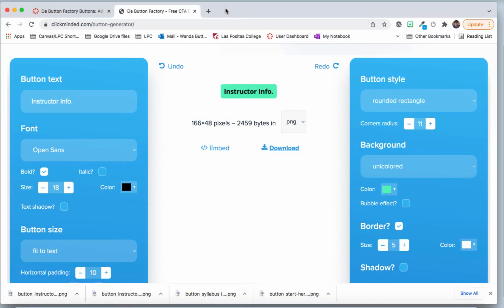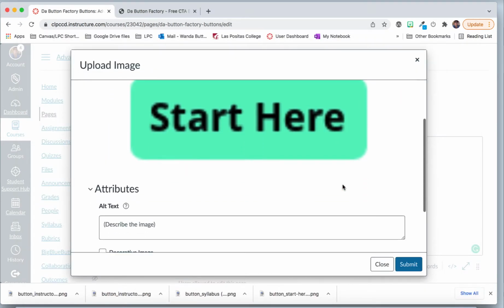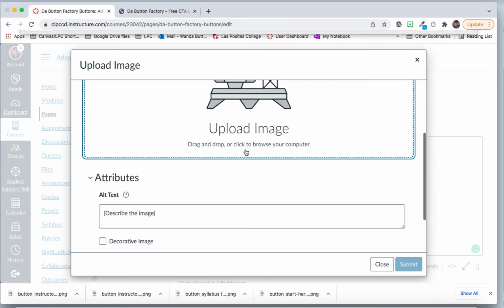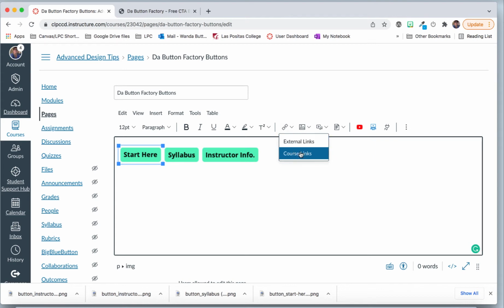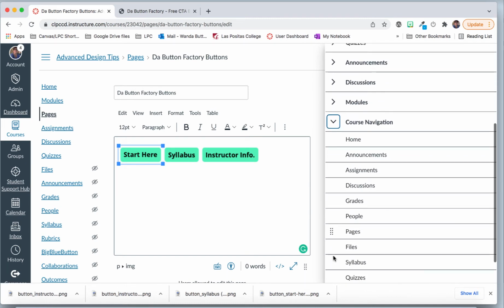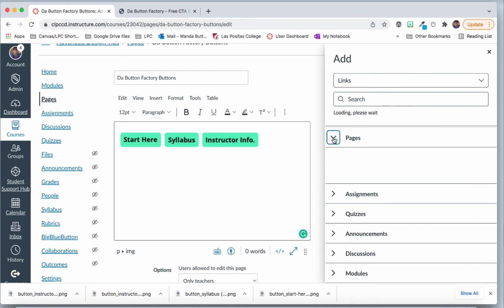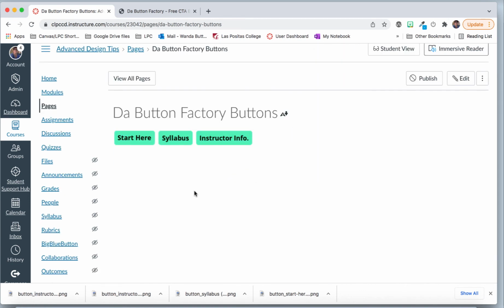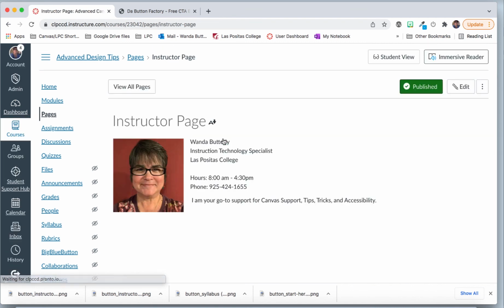Make your new Da Button Factory Button link to Something in Canvas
A tutorial on how to activate the buttons in your Canvas Course, created with Da Button Factory.

This resource will help you understand image formats such as JPEG, TIFF, PNG, and SVG to help you know which one is best for your digital or print projects.